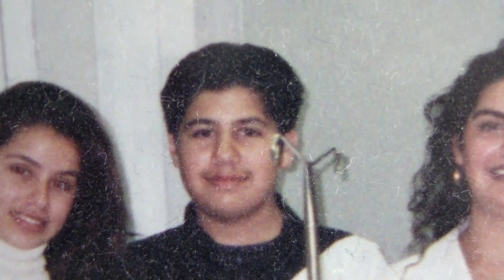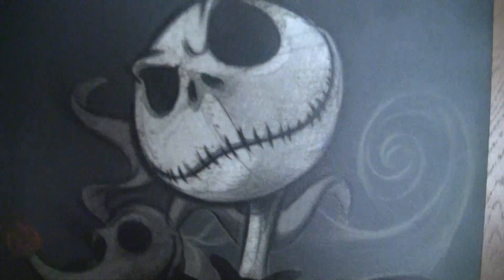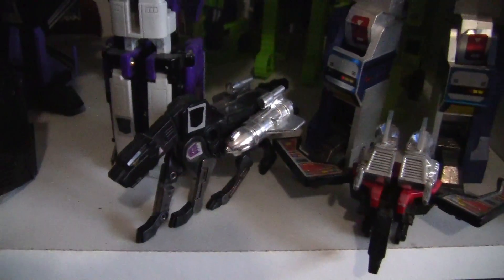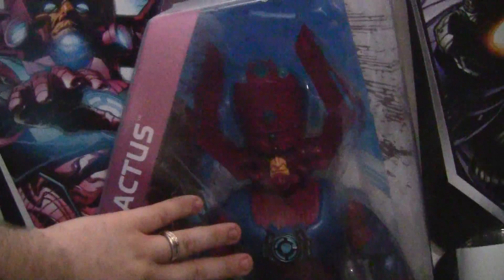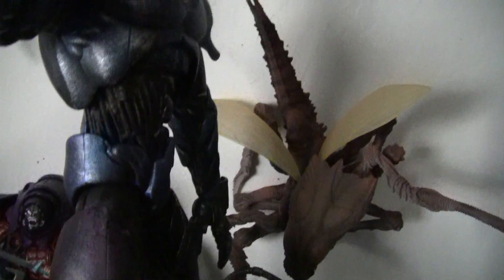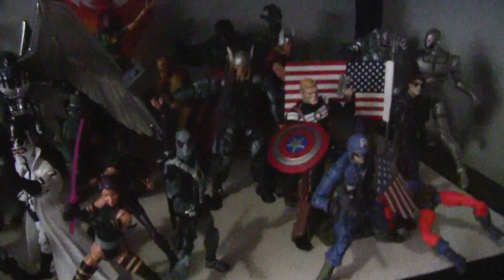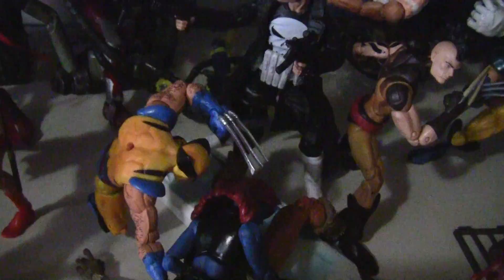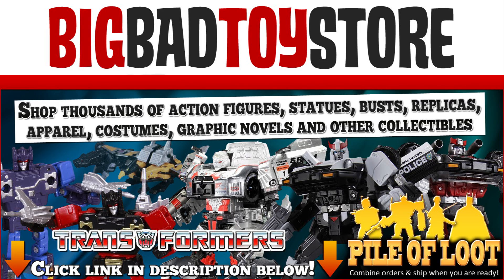Transformers Spotlight Shartimus Prime